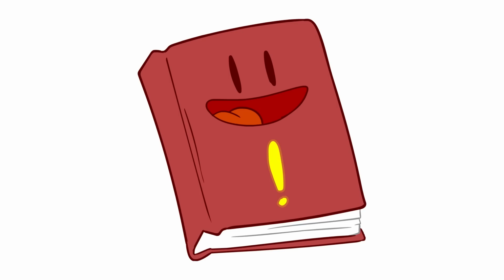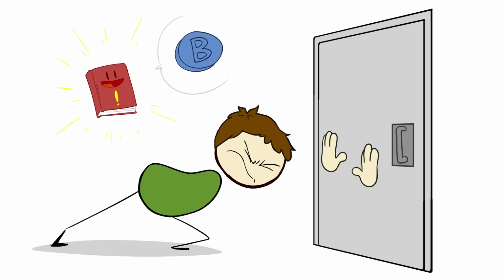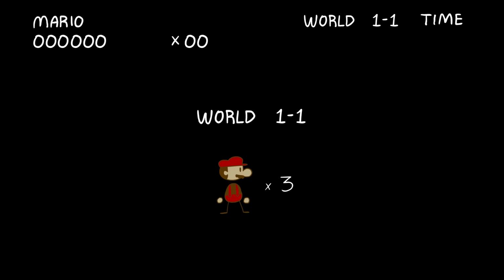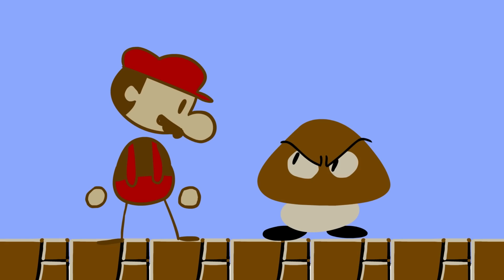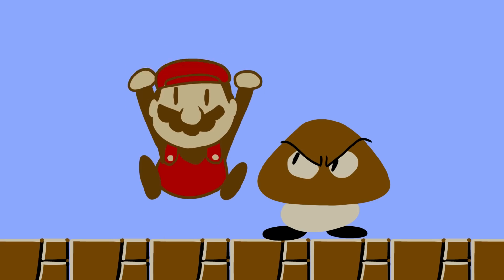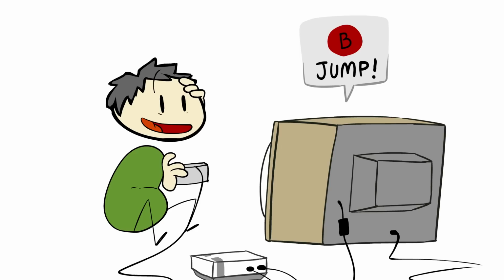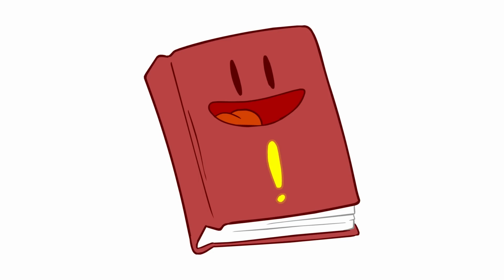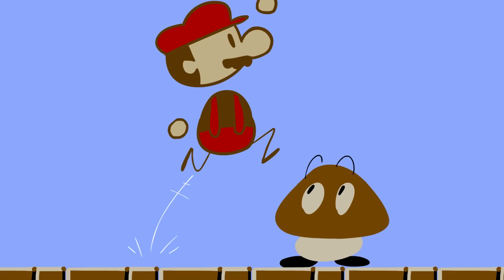Tutorials That Don't Talk Down To You - Context Sensitive Design - Extra Credits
Thanks for participating in this week's discussion! We want you to be aware of our community posting guidelines so that we can have high-quality conversations

Would you like James to speak at your school or organization?